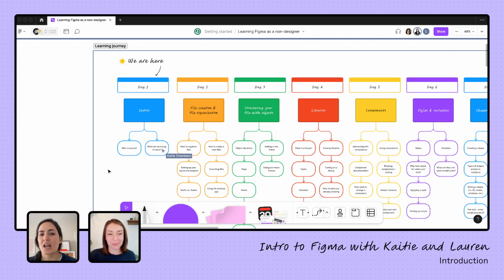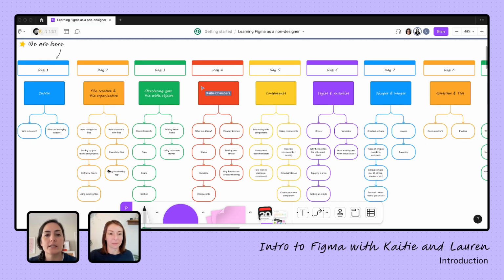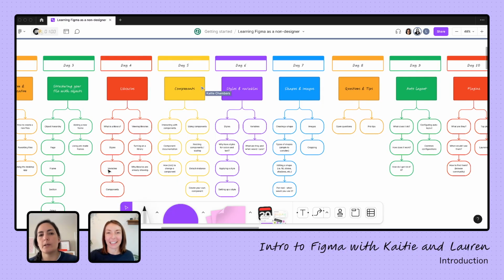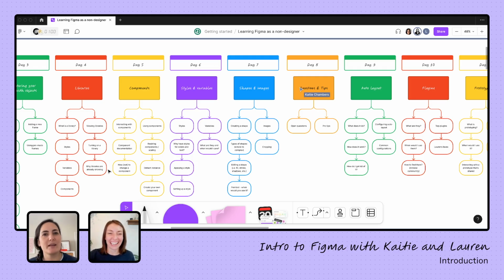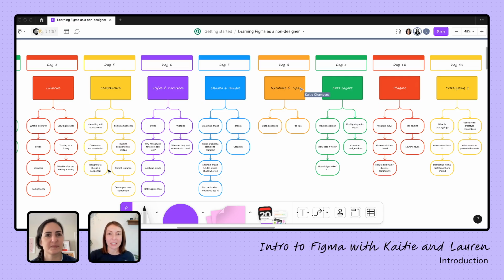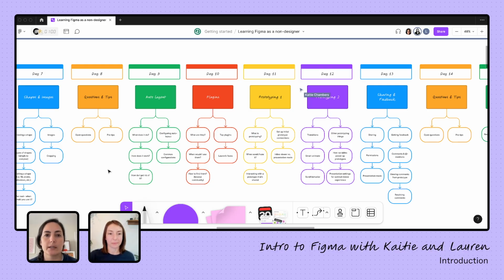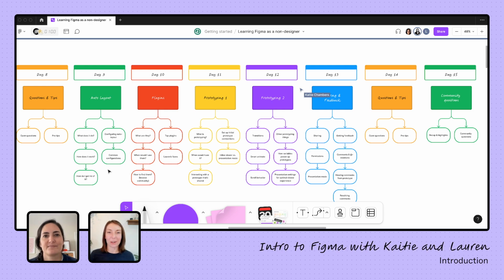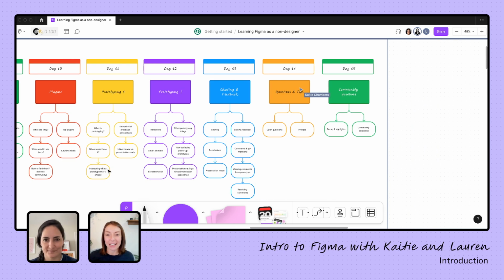Intro to learning Figma as a product person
Welcome to our new learning series for PMs and other product builders! In this series, you'll learn how to use Figma from the very basics to create a lightweight prototype that you can use to get feedback and buy-in from your stakeholders. If you're a product person looking to learn the basics of Figma, this is a series for you!

In this series, Lauren, one of our Designer Advocates, will be teaching Kaitie how to use Figma one concept at a time, in less than 15 minutes a day. We'll be posting one video every day (Mon-Thurs) for four weeks after which you'll have a handle on how to create a basic prototype in Figma. to make your own copy so you can learn along with us!

In this first video, you'll get an introduction to the series, our teacher, and the learning path we'll take over the coming weeks.